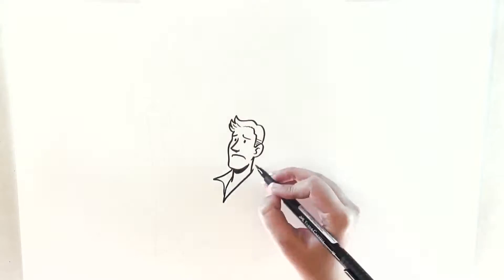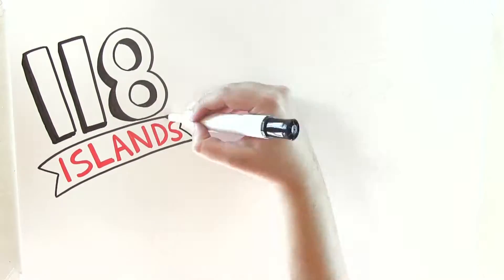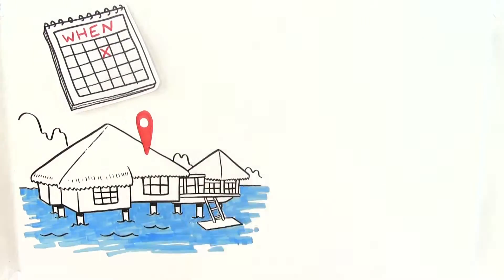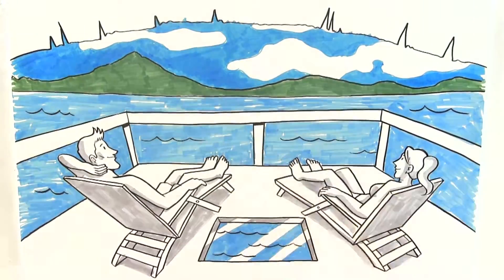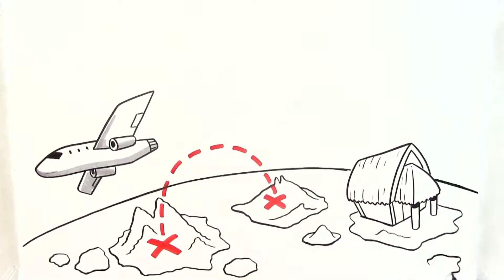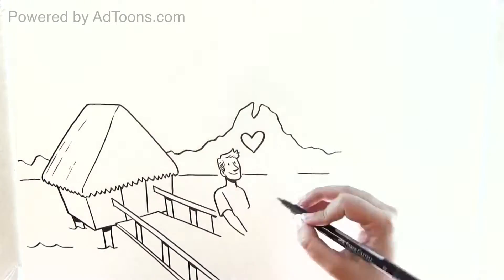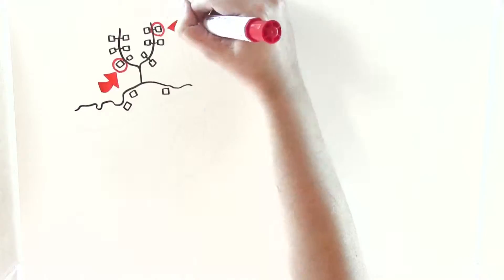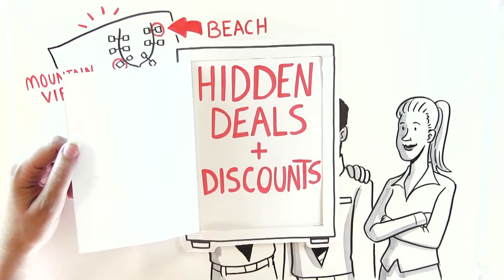Travel ideas - Tahiti Travel - T Fieldson Update 4